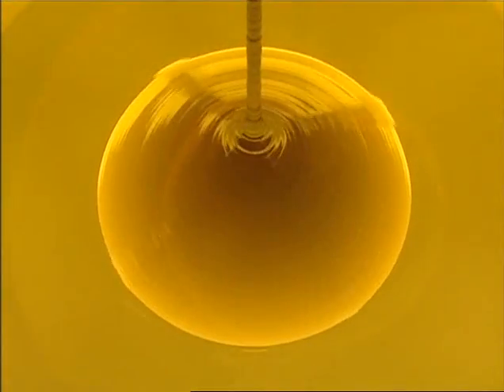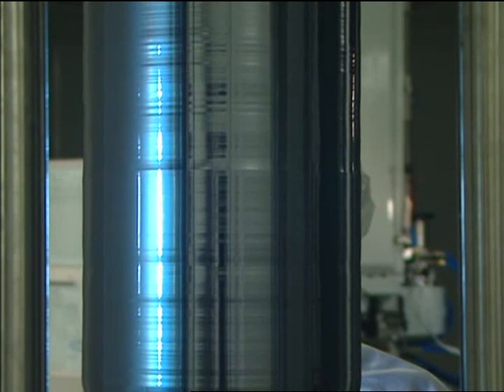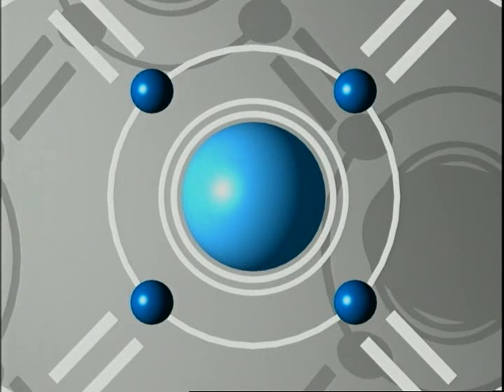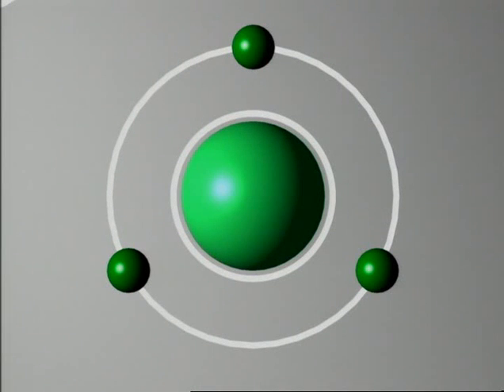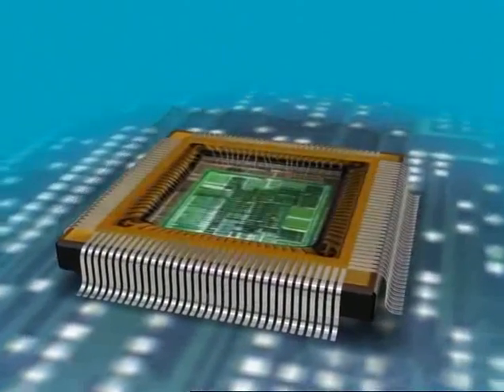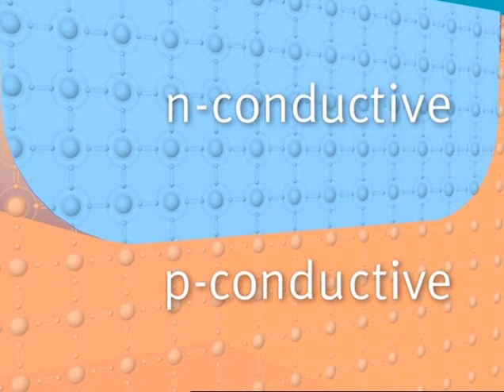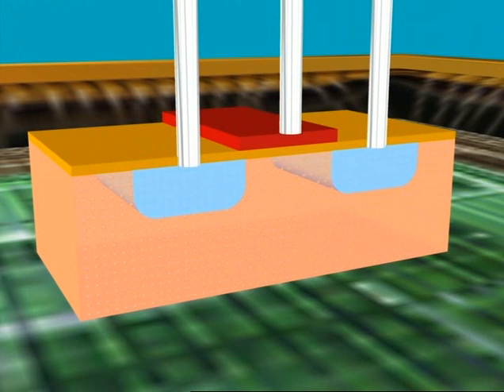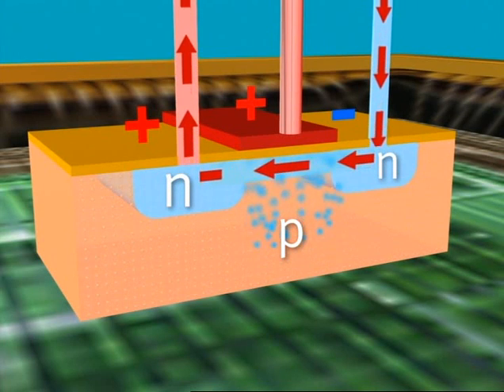From sand to silicon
How silicon wafers for microelectronics are made from sand.